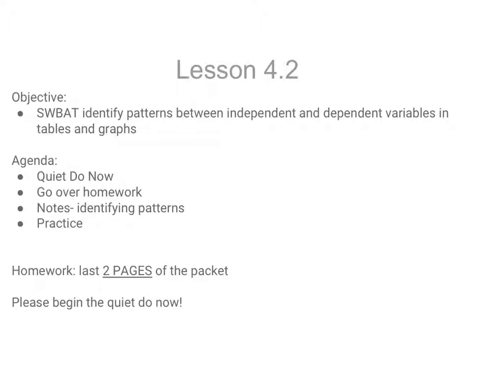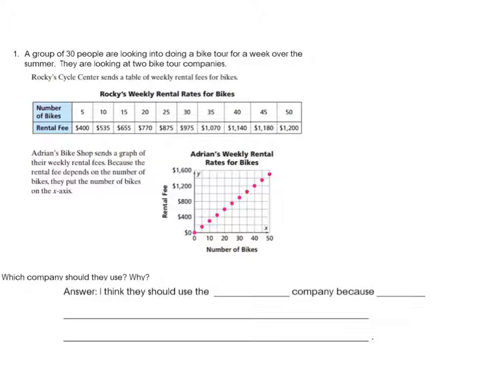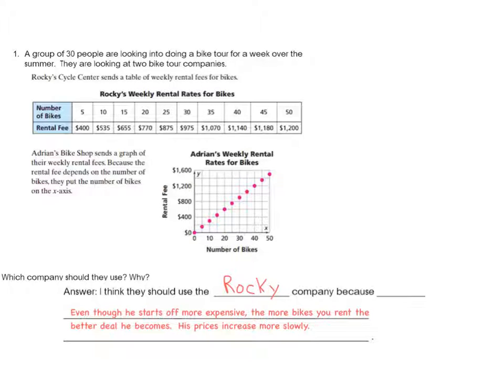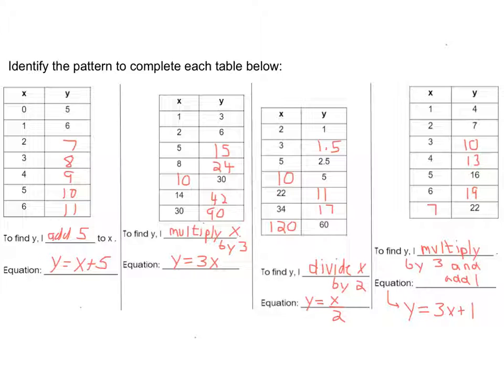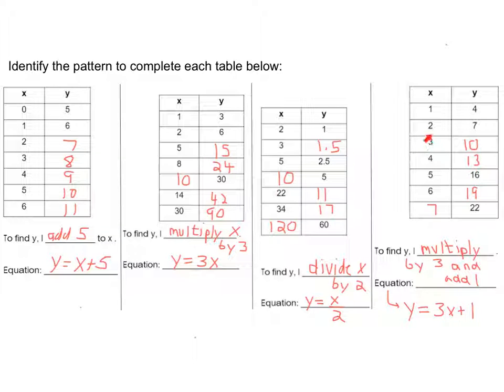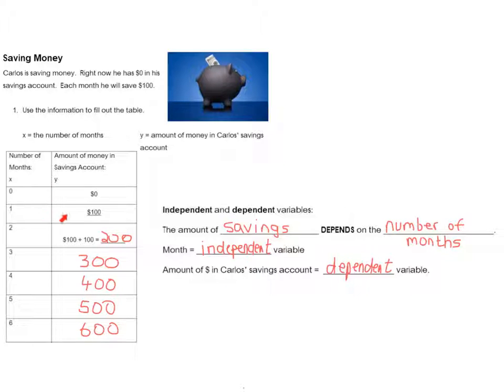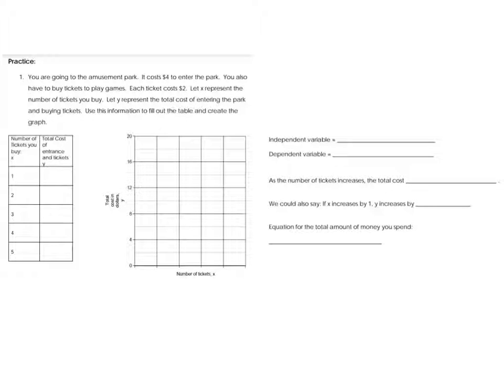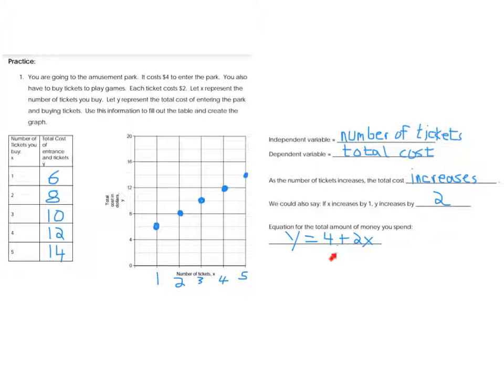Lesson 4.2 MP3 tables and graphs of independent and dependant variables